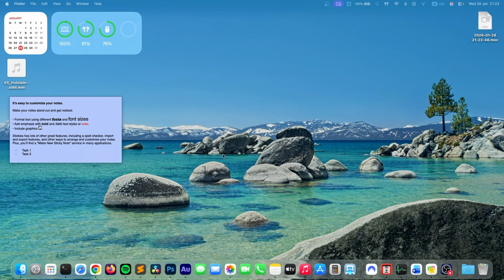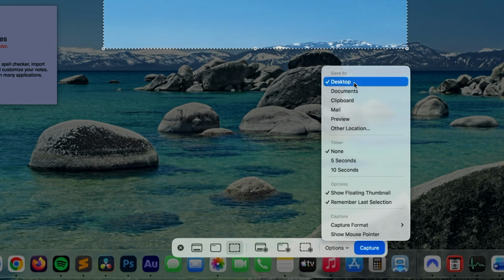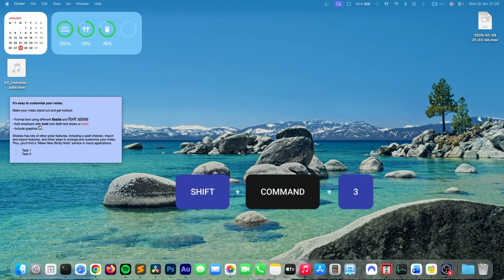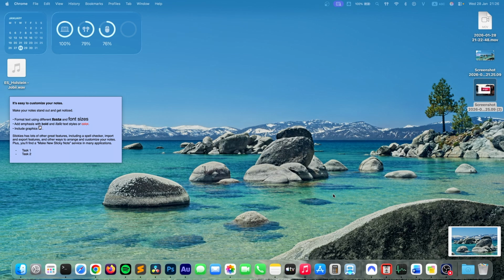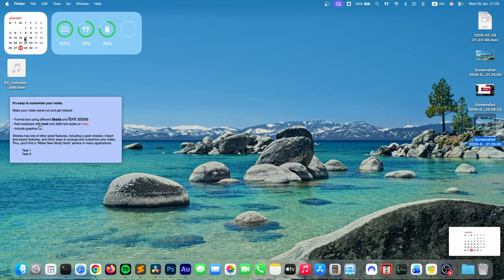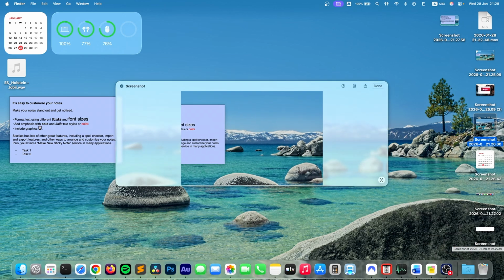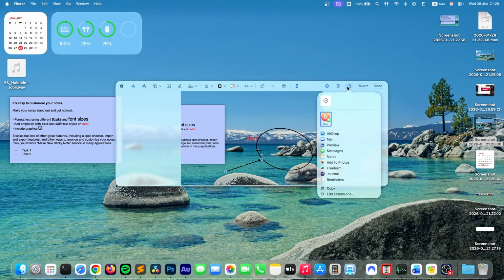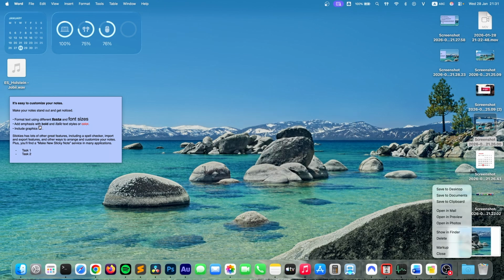How to Screenshot on Mac Computer: The Ultimate Guide (2026)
Learn exactly how to screenshot on mac computer in seconds! Whether you need to know how to screenshot on macbook computer fully or just a specific window, this guide covers it all.